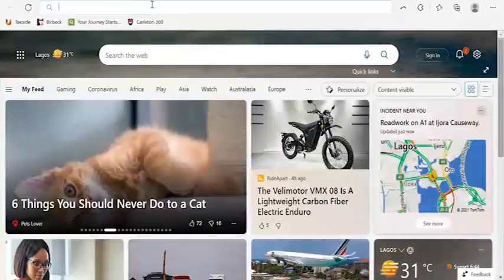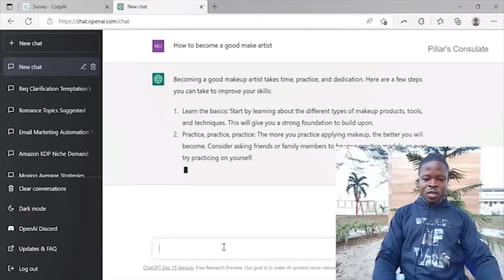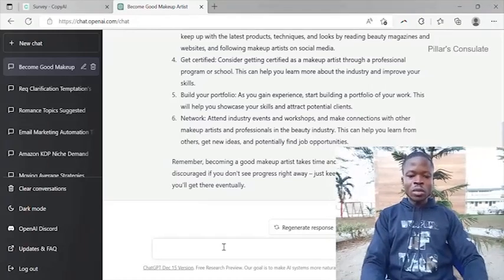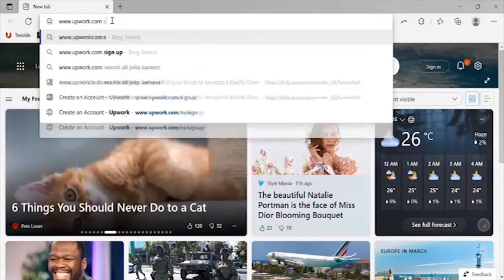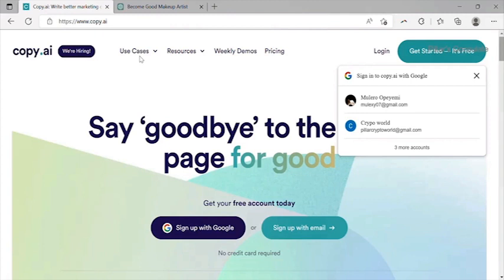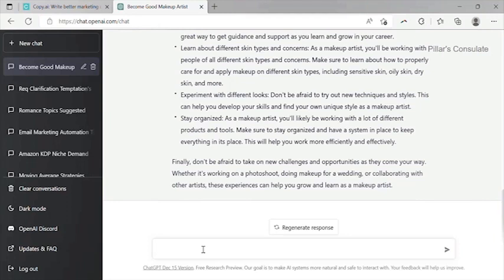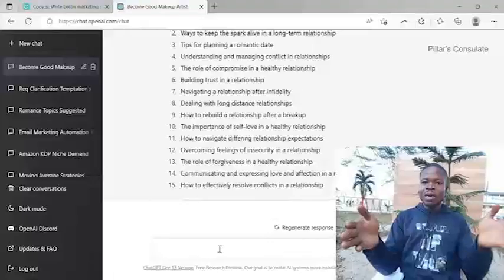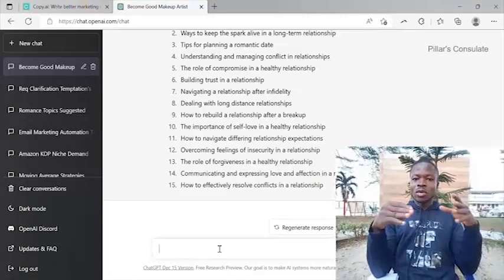Make $1000 monthly with Chatgpt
How to maximize the AI(Chatgpt)